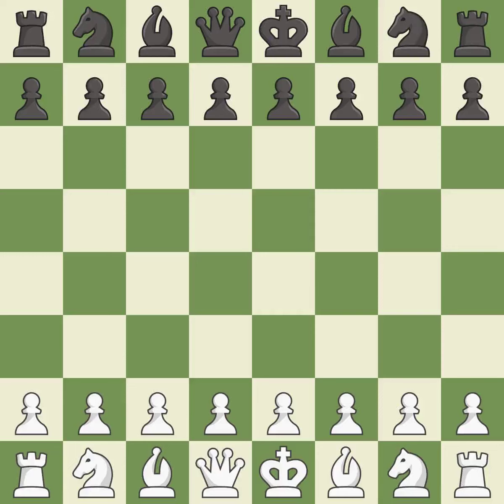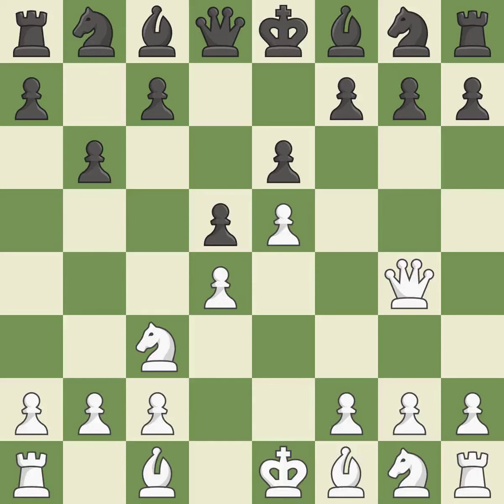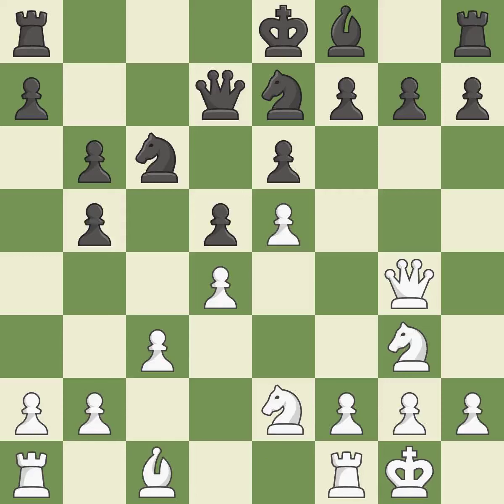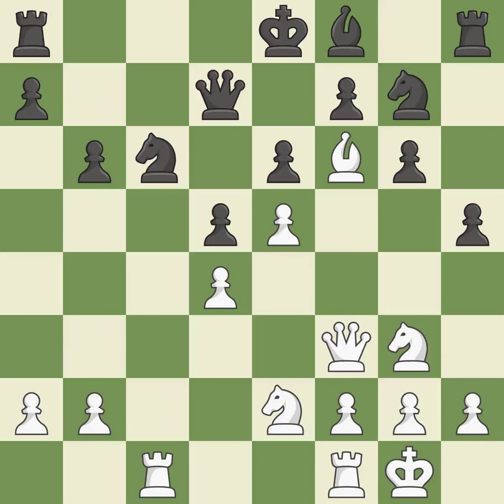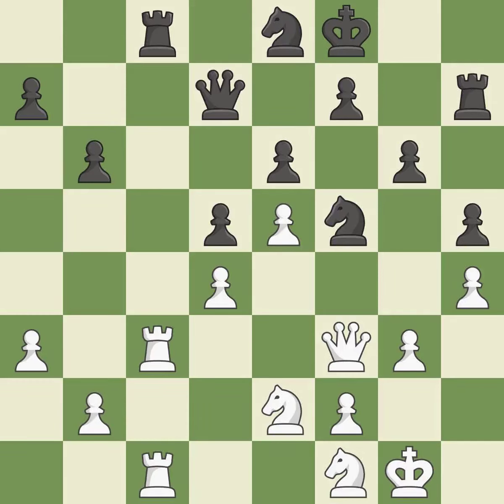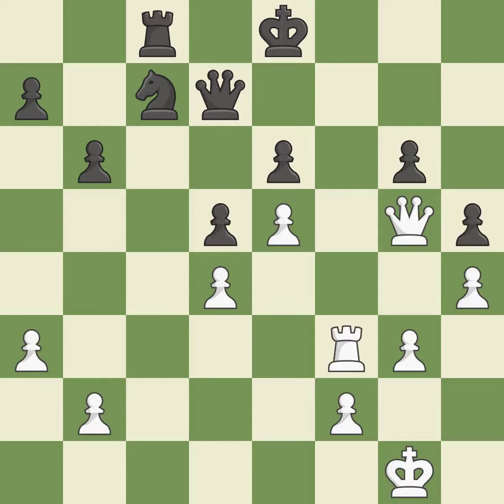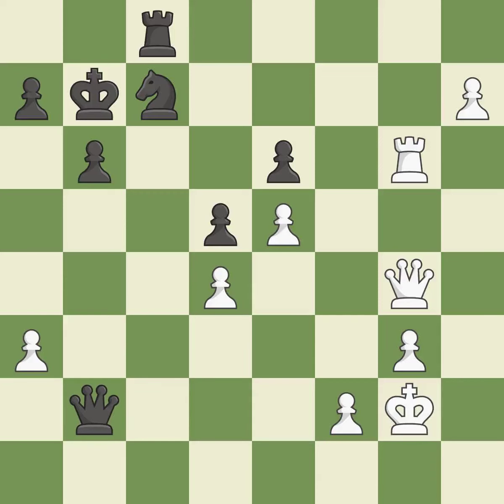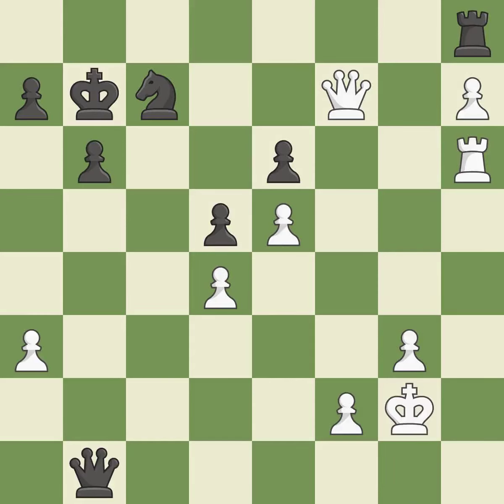White Tẻ Sahakyan,S,Black Lenderman,AFrench Defense: Winawer, Advance Variation, 4...b6 5.Qg4 Bf8,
French Defense: Winawer, Advance Variation, 4...b6 5.Qg4 Bf8,Event PRO League Group Stage,Site ches.com INT,Date 2019,Round 7,White Tẻ Sahakyan,S,Black Lenderman,A,Result 1/2-1/2,BlackElo 2637,BlackFideId 2021285,BlackTeam Montclair Sopranos,BlackTitle GM,ECO C16,EventDate 2019,Opening French,Variation Winawer, advance variation,WhiteElo 2574,WhiteFideId 13302531,WhiteTeam Armenia Eagles,WhiteTitle GM